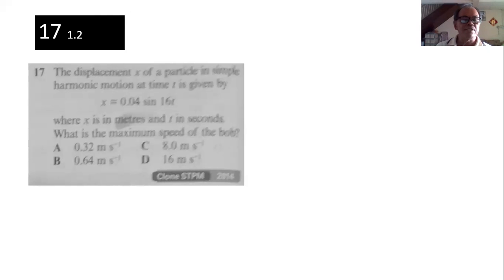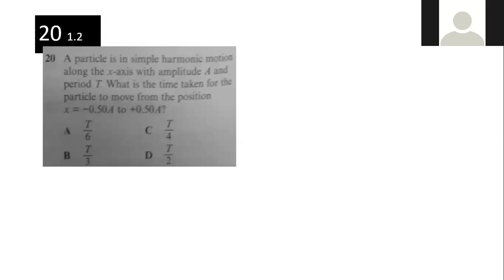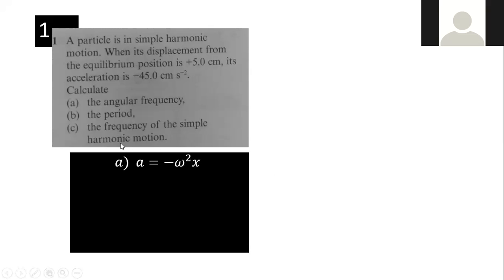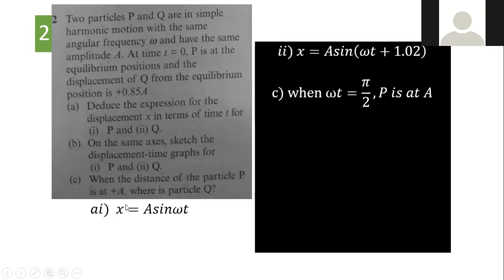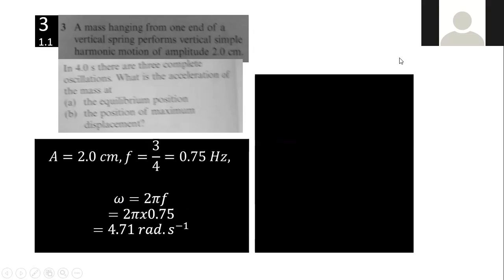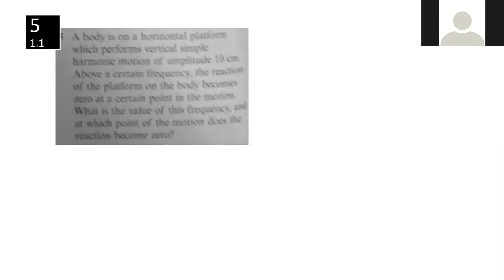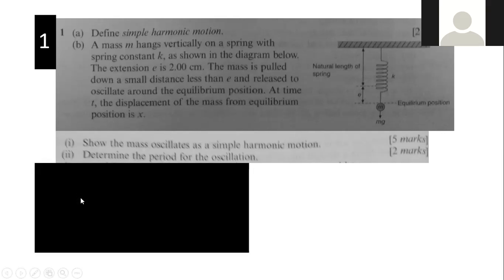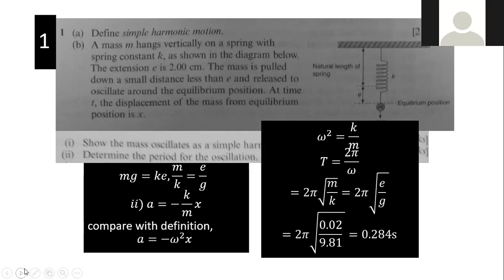Physics STPM: 19 S.H.M. solving structure questions